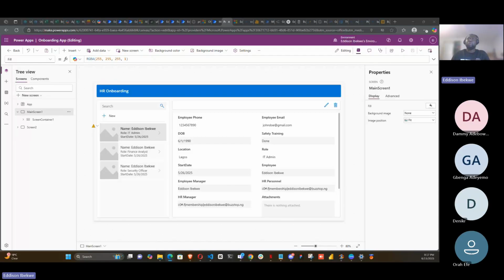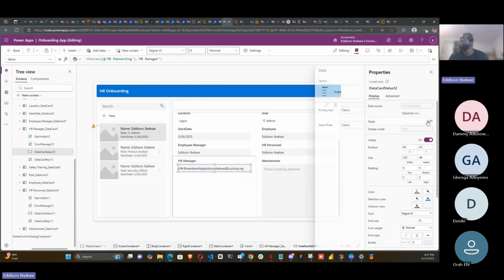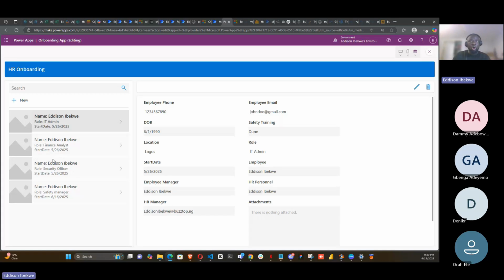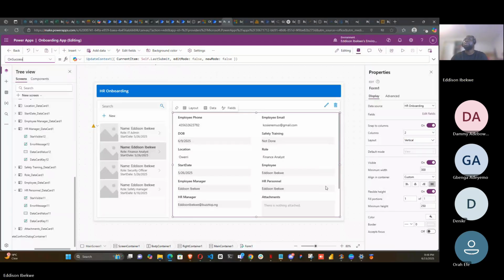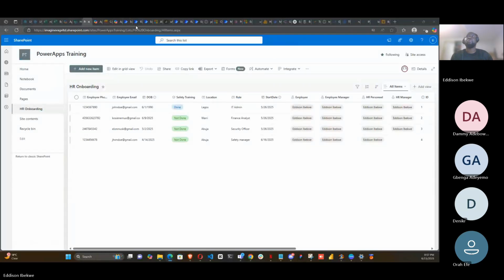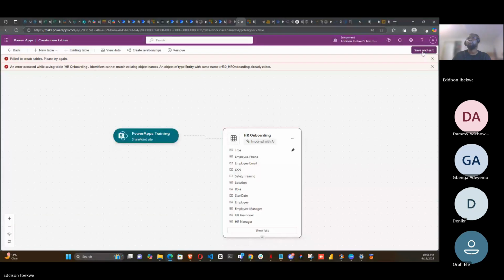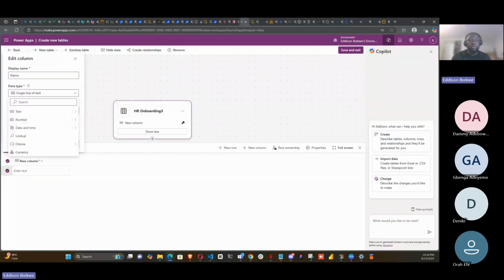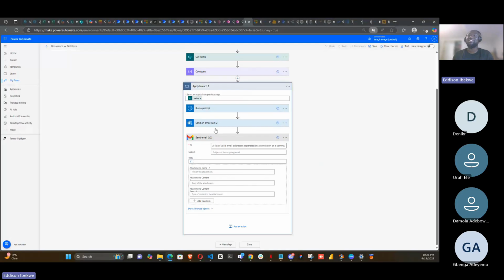Power Apps Unlocked Day 7